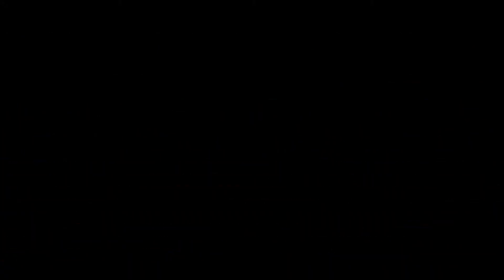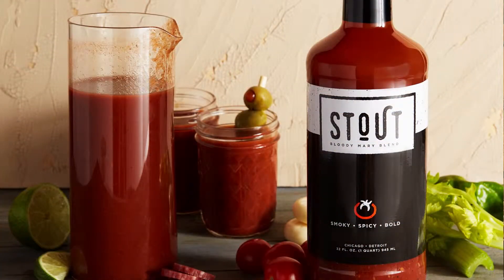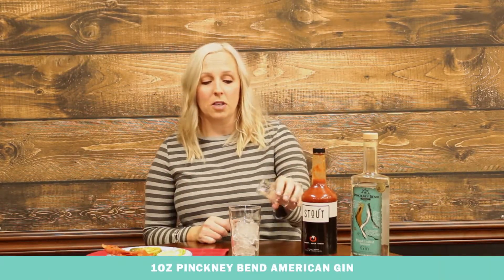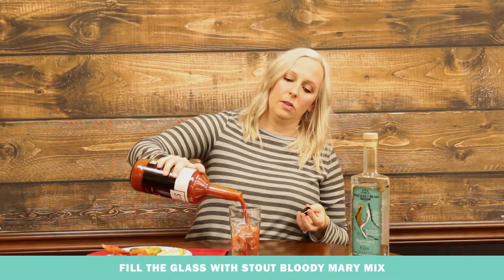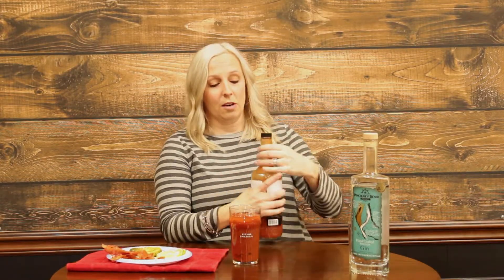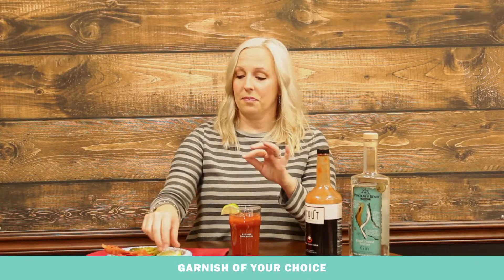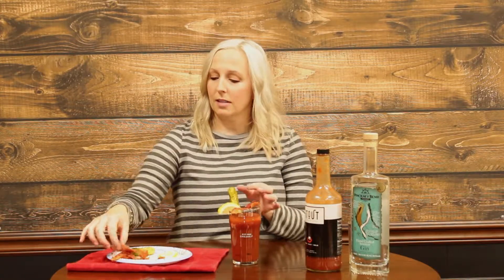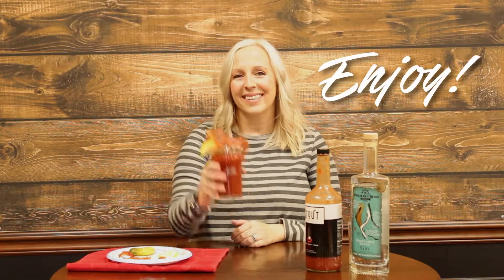Mixed Drink Monday- Gin Bloody Mary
This Mixed Drink Monday learn how to make a Gin Bloody Mary!

Step 1: Pour 1oz of Pinckney Bend American Gin into a glass with ice.
Step 2: Fill the rest of the glass with STOUT Bloody Mary Mix.
Step 3: Garnish with your favorite toppings (we used bacon, limes, lemons, and a dill pickle for this Bloody Mary).